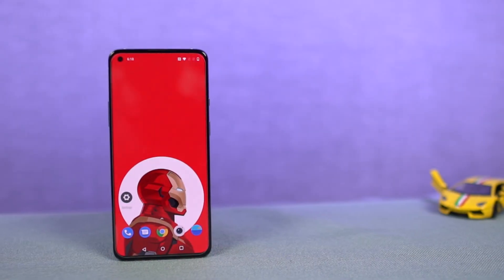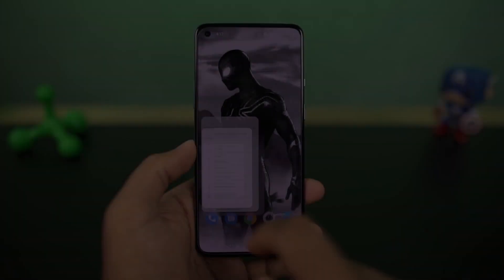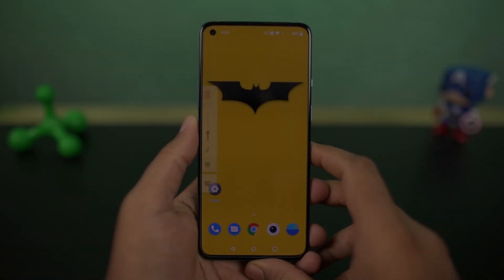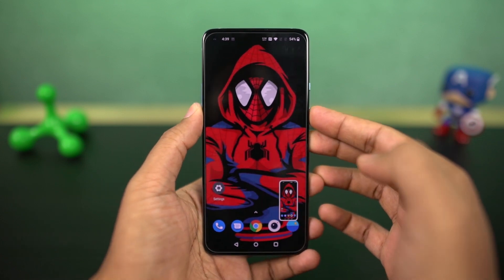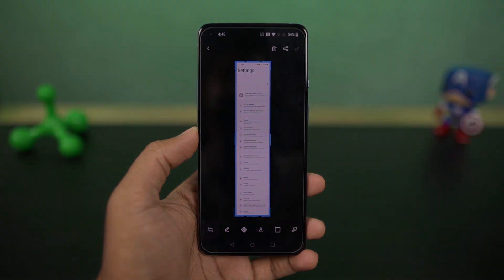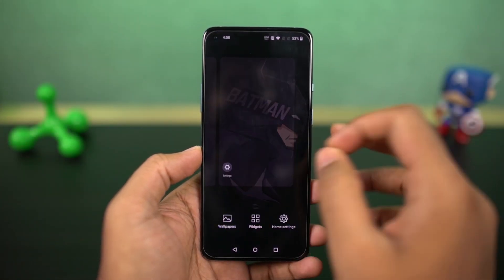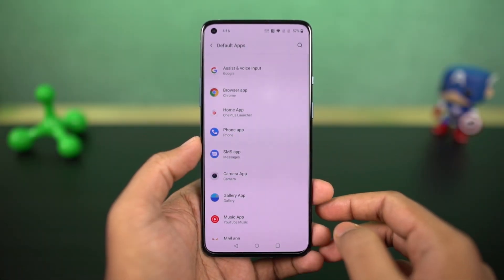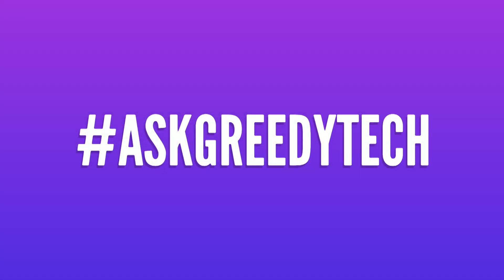OnePlus Nord CE 5G 15+ Tips and Tricks